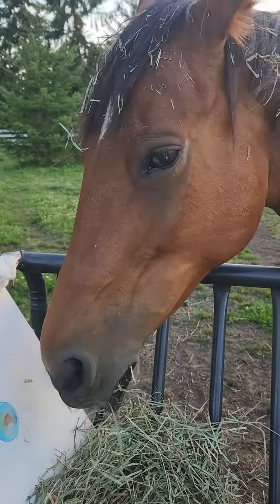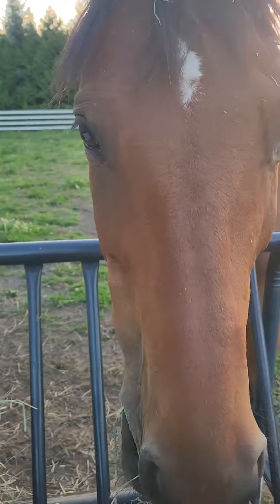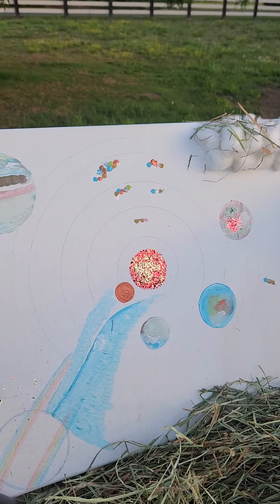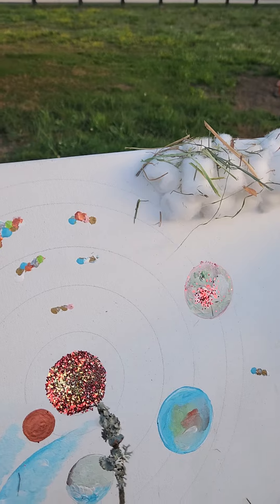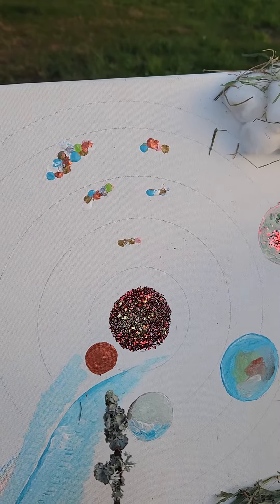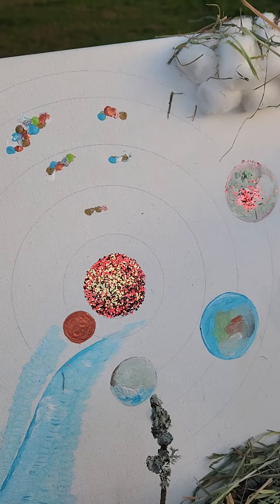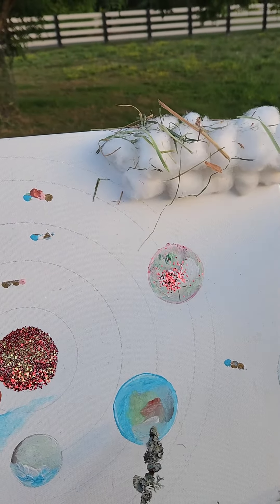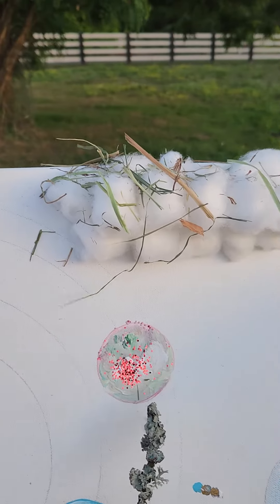Teaching our horse the planets.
I made this video because it is helping one of my best friends teach her children about the solar system.

Planets:

1. Mercury

2. Venus

3. Earth

4. Mars

5. Jupiter

6. Saturn

7. Uranus

8. Neptune